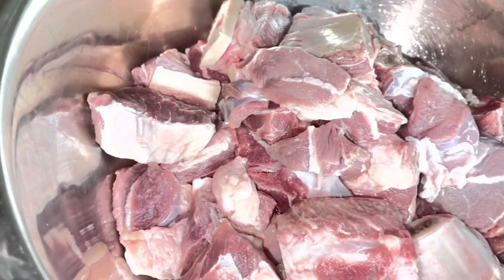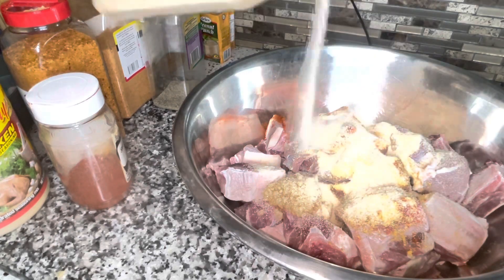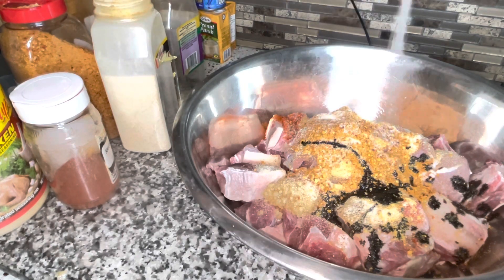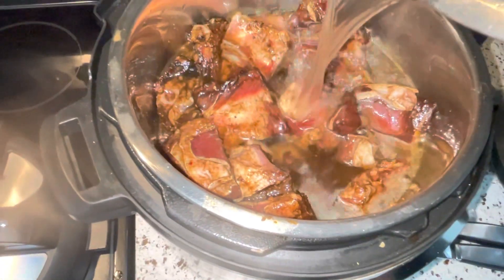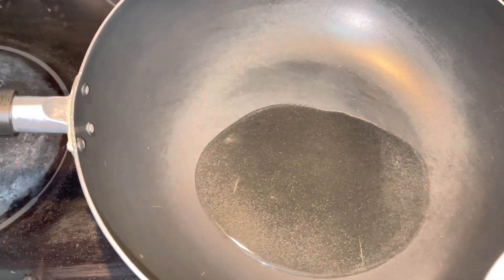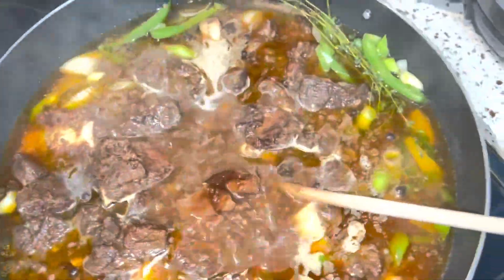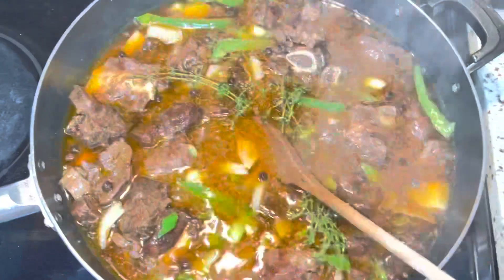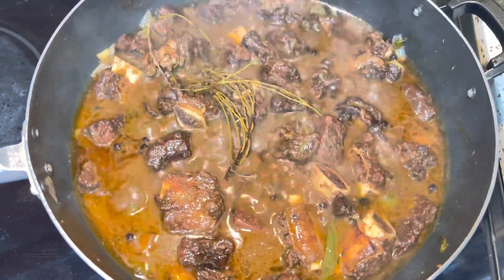Best brown stew beef recipe Jamaican style